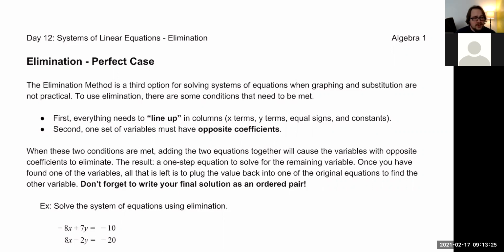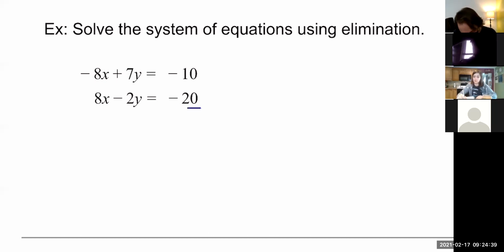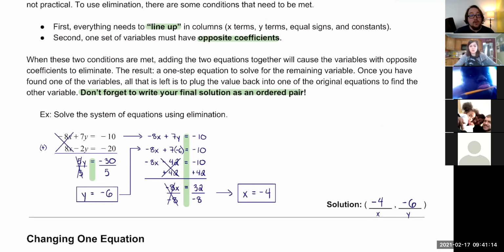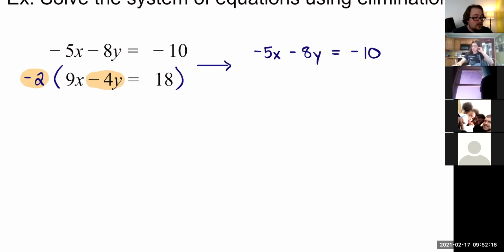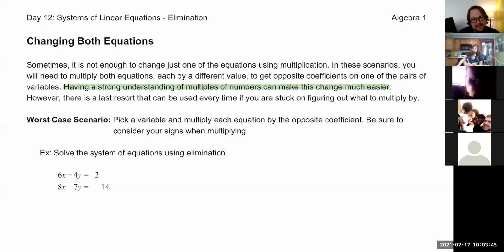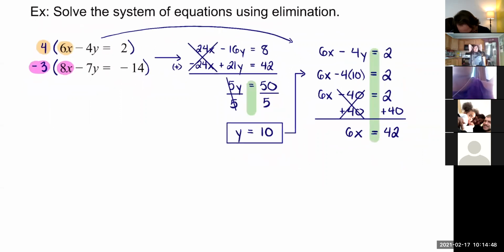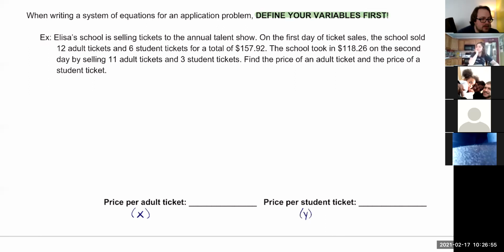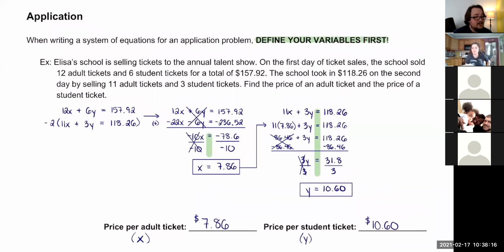A1.D12 Systems of Linear Equations - Elimination (02.17.21)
Day 12 - Systems of Linear Equations - Elimination Notes